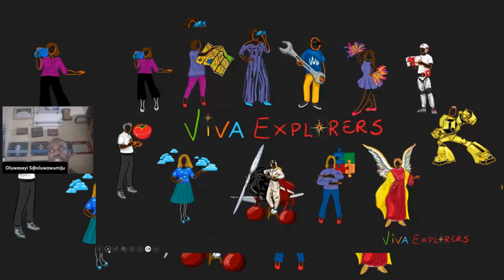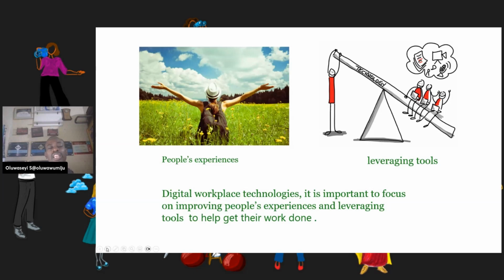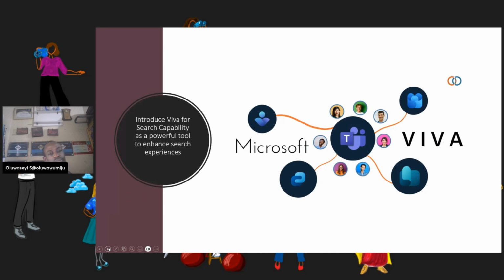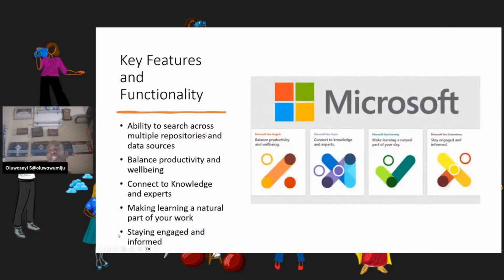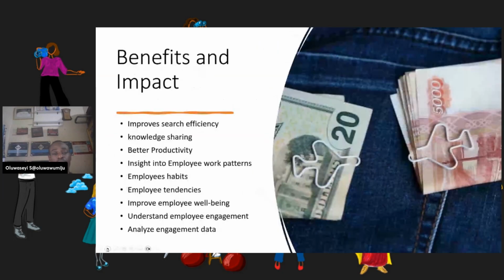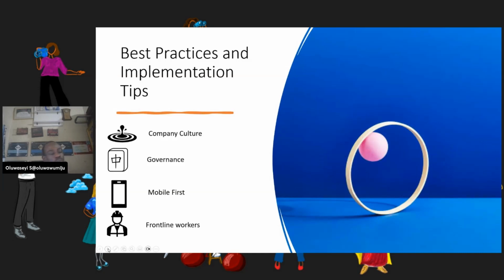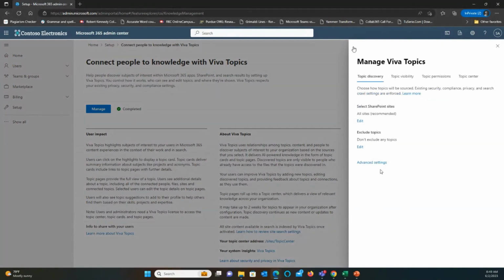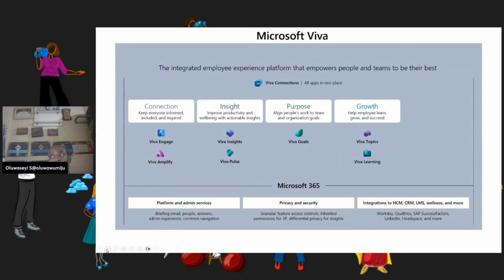Demystify the Power and Logic of Viva for Search Capability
By Oluwaseyi Oluwawumiju.

Viva Topics assists many businesses in addressing a critical business issue: providing knowledge to users when they need it. For example, new employees must rapidly acquire a large amount of new information and may come across terms they are unfamiliar with while reading through company information. To learn more, the user may need to take a break from what they are doing and spend precious time looking for details, such as what the word is, who in the company is a subject matter expert, and possibly related sites and documents.